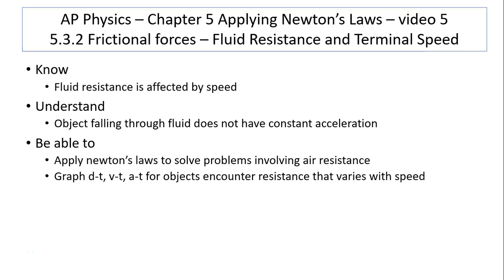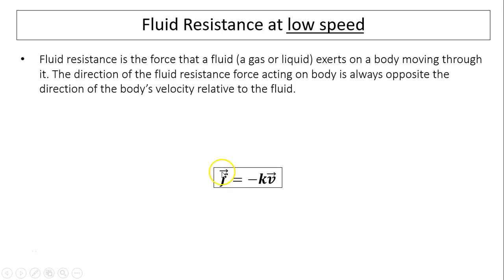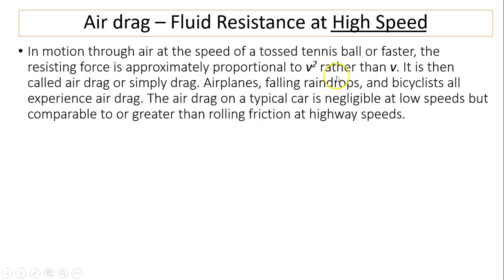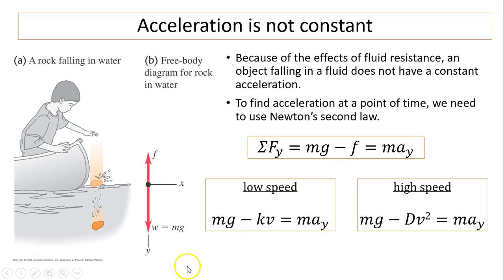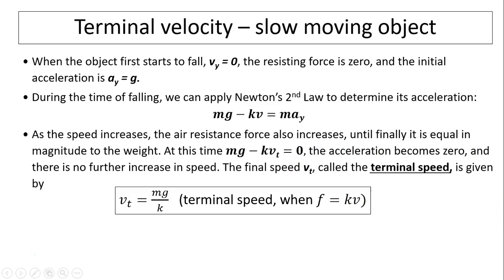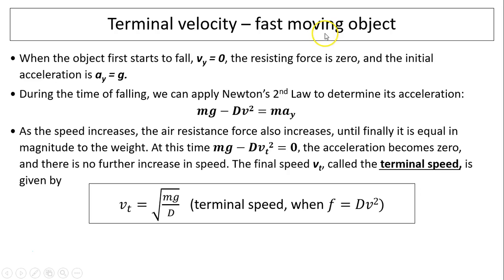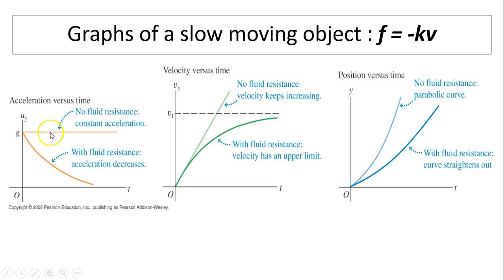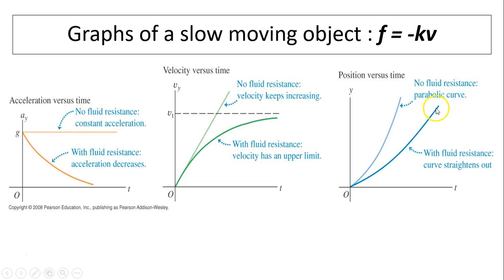ap2.1.9 Fluid Resistance and Terminal Speed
High school AP physics